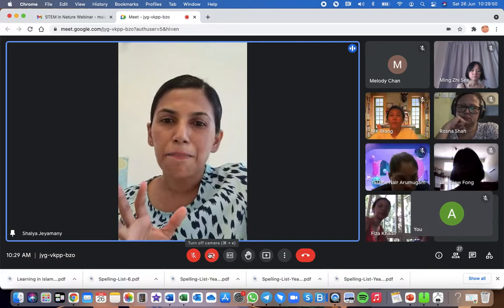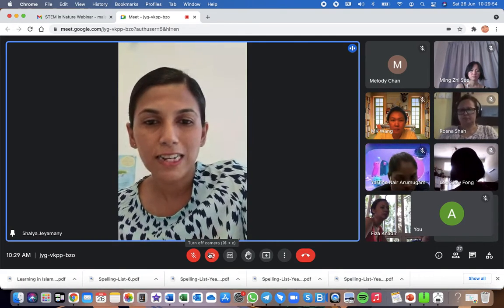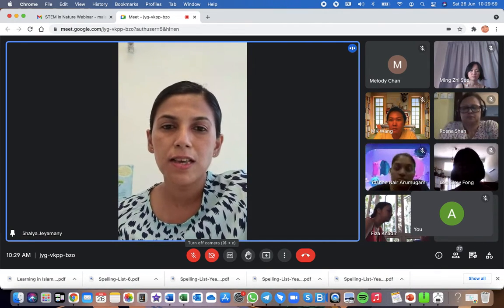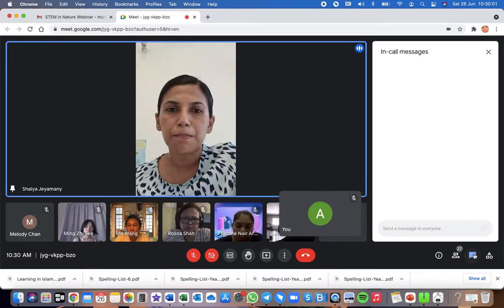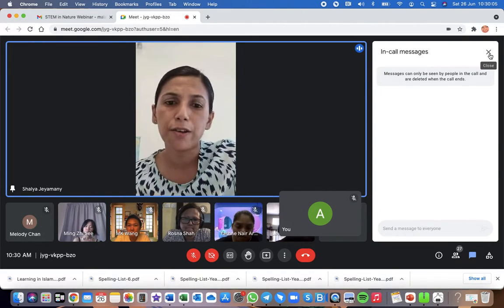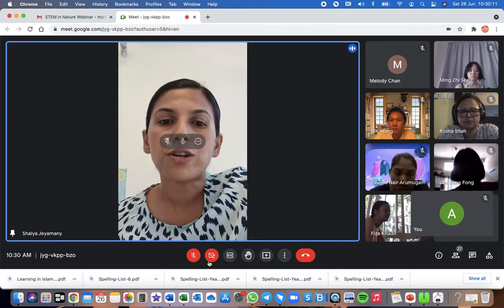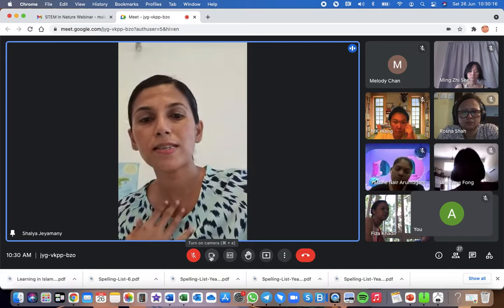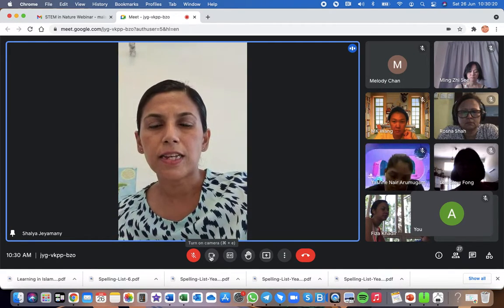Shalya Class Management 2021 06 26 at 10 21 49 AM 1